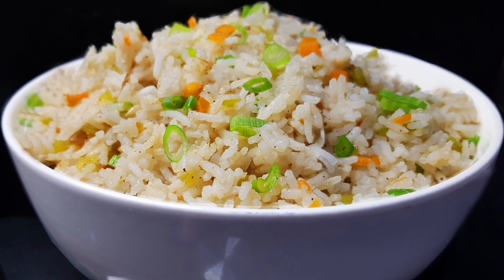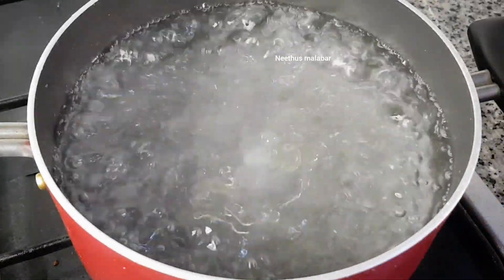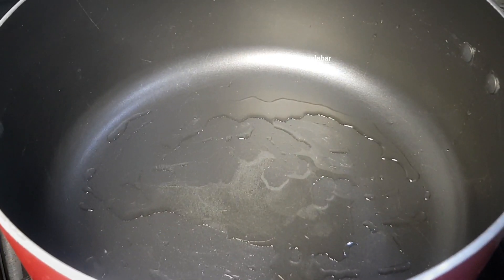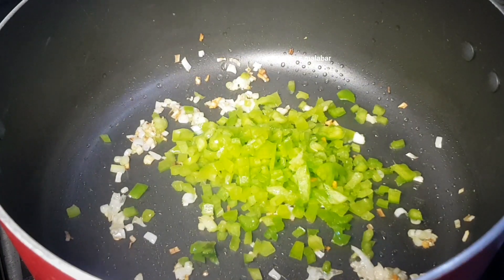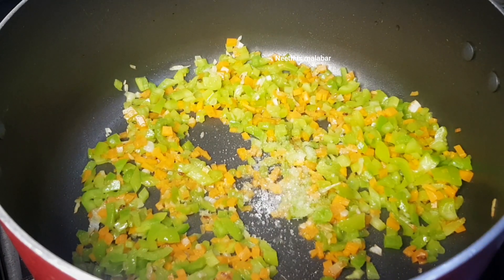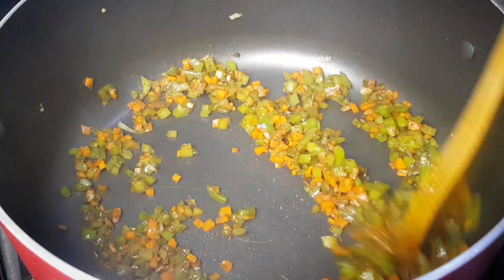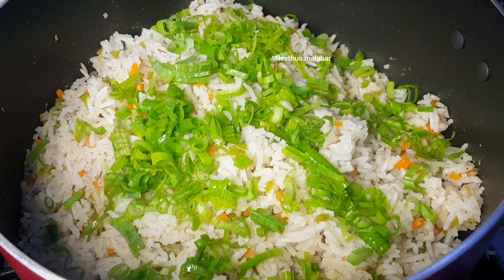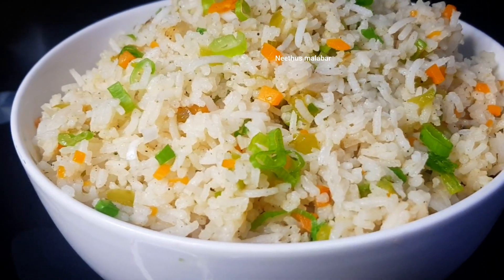വെജിറ്റബിൾ ഫ്രൈഡ് റൈസ് റെസ്റ്റോറന്റ് സ്പെഷ്യൽ |Quick & Easy Veg Fried Rice Malayalam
Quick & Easy vegetable fried rice Malayalam | വെജിറ്റബിൾ ഫ്രൈഡ് റൈസ് | Restaurant style veg fried rice| vegetable fried rice recipe

INGREDIENTS

Basmati rice - 1 & 1/2 cup

Garlic - 7
Spring onion white - 1 & 1/2 tbsp
( vegetables as per your choice )
Salt
Dark soya sauce - `1 tbsp
Spring onion green - 1/4 cup
Vinegar - 2tsp